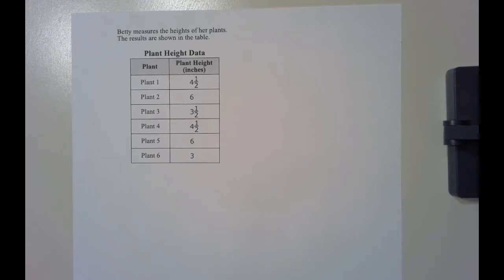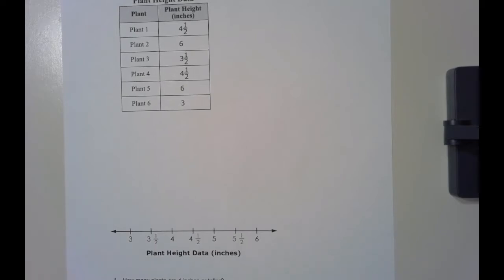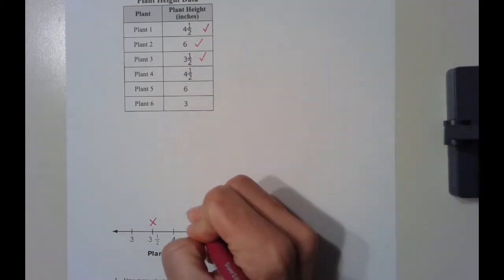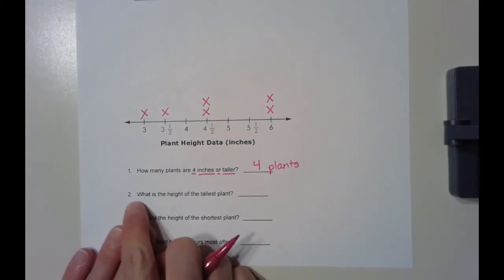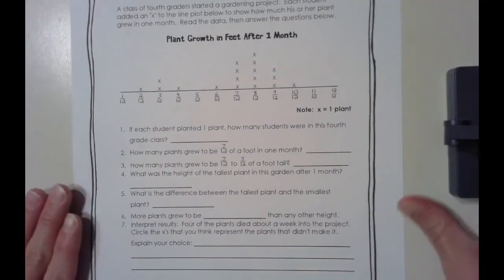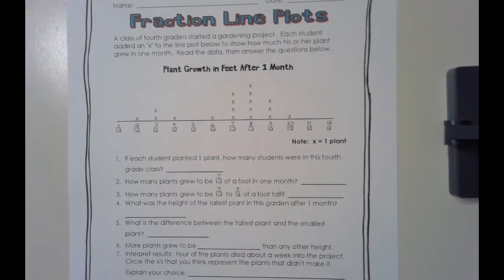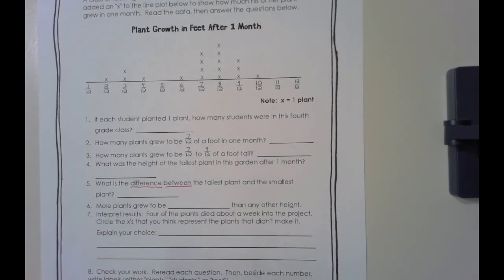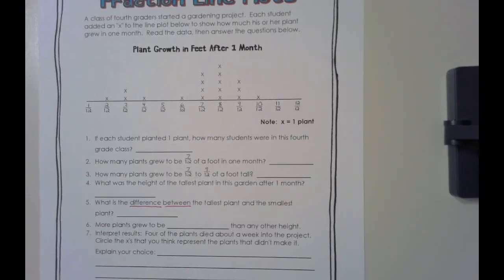Line Plots using Measurement Data